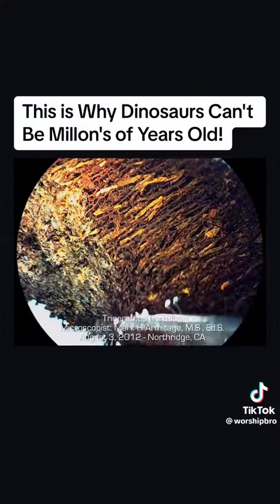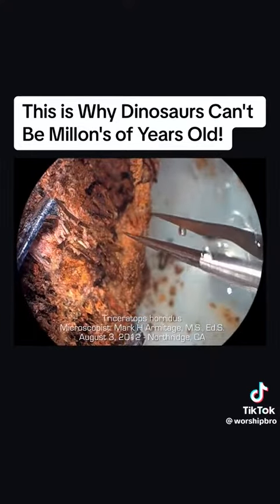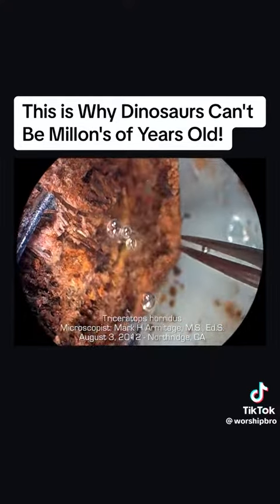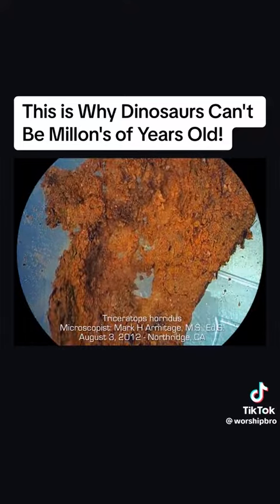Dinosaurs Are Young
Scientists finding Dinosaur Fragments That Are Thousands Of Years Old,Not Millions